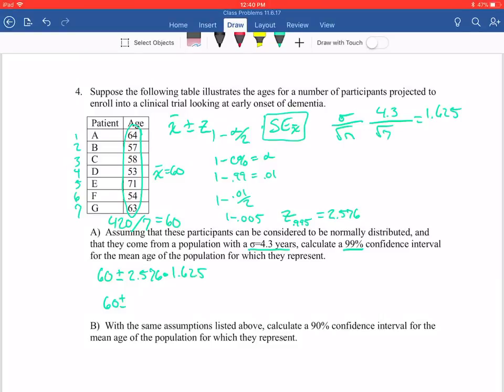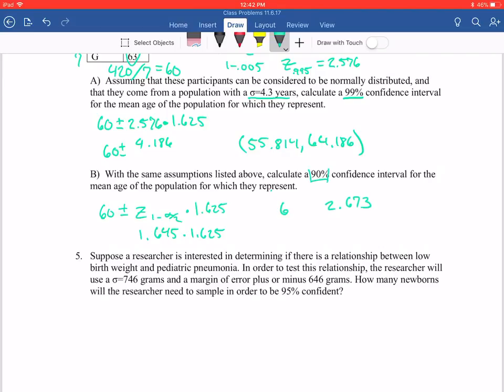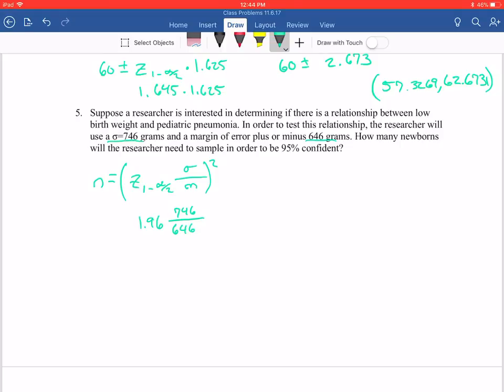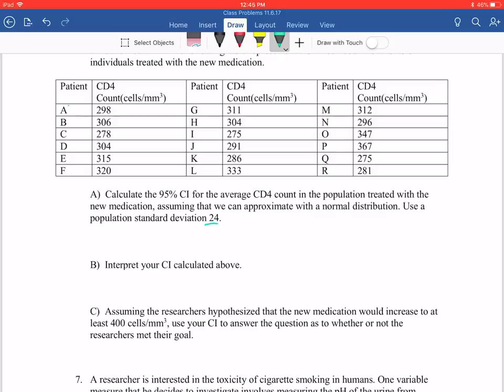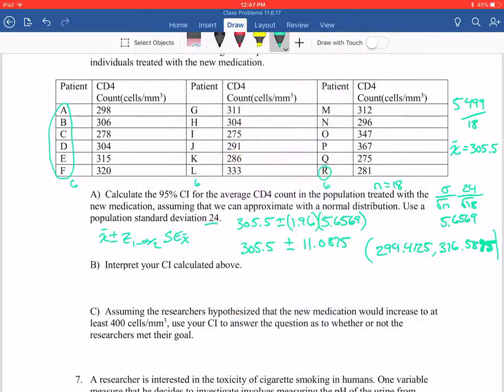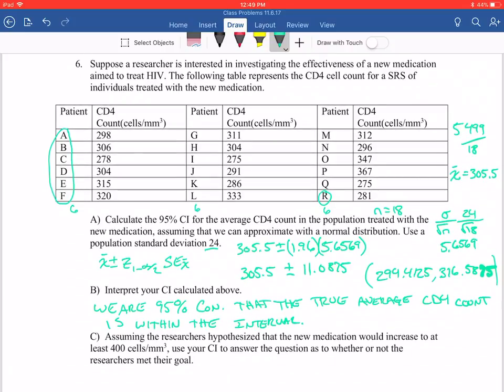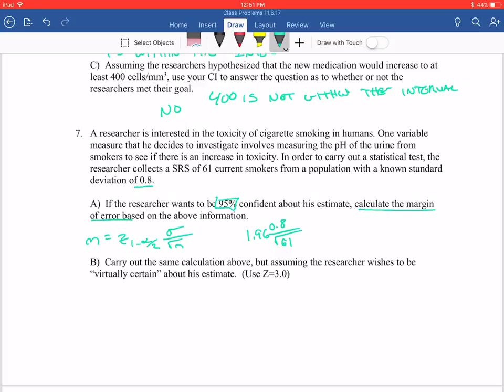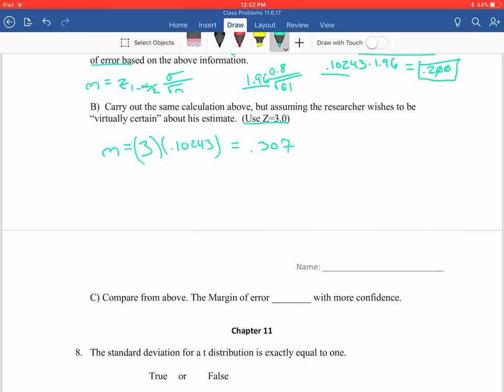Ch 10 Work-problems part 2